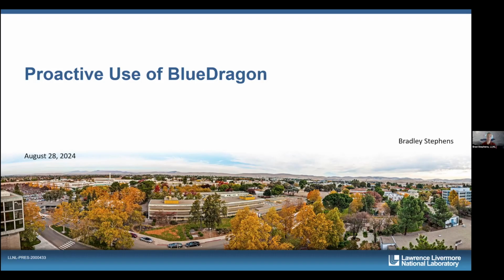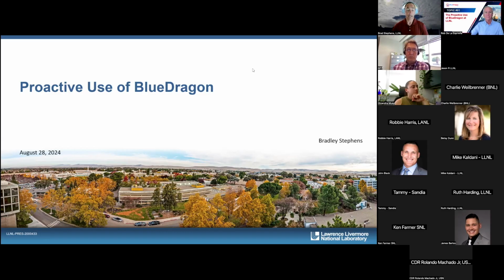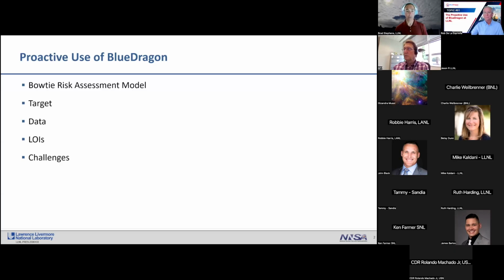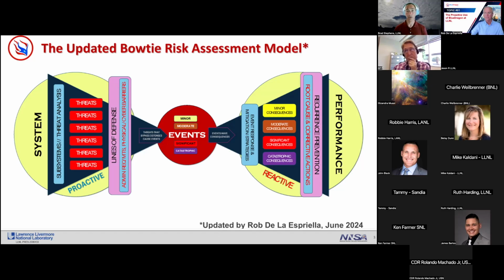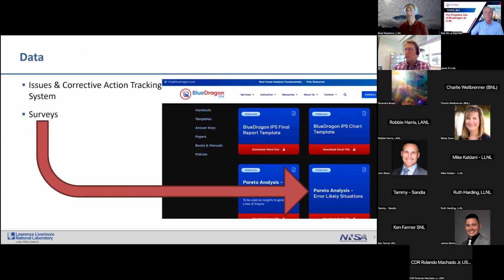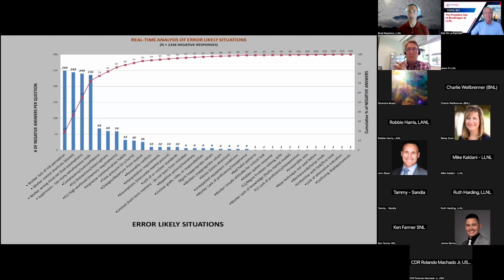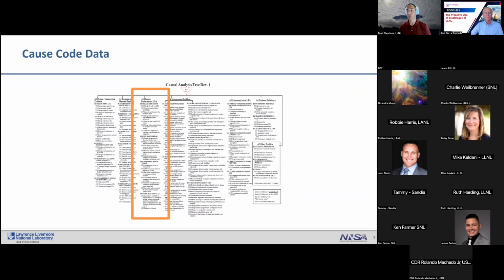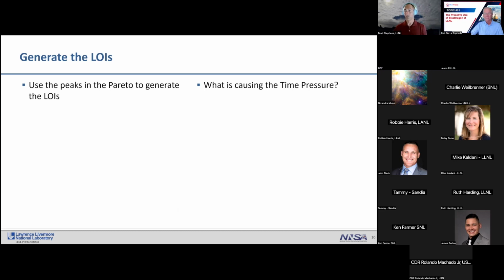August 2024 Forum 1st: Proactive Use of the BlueDragon Framework